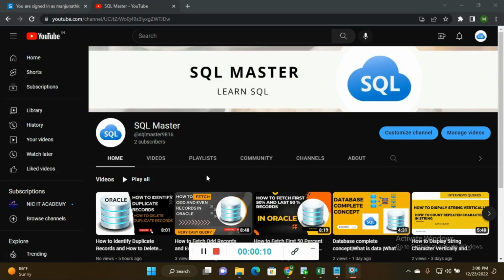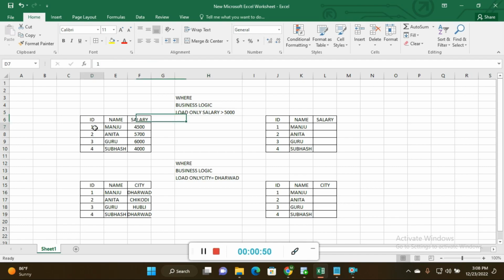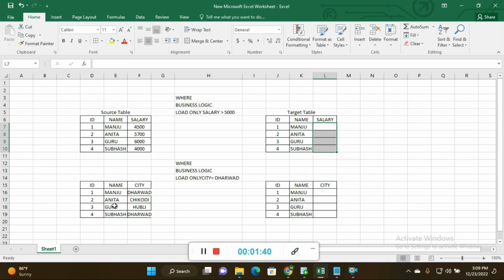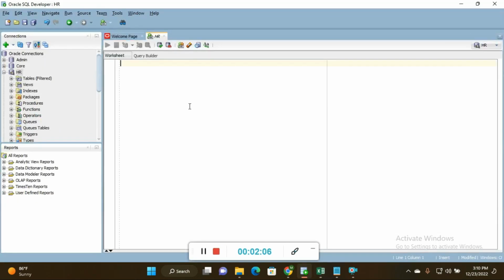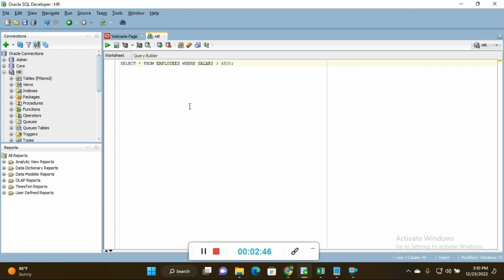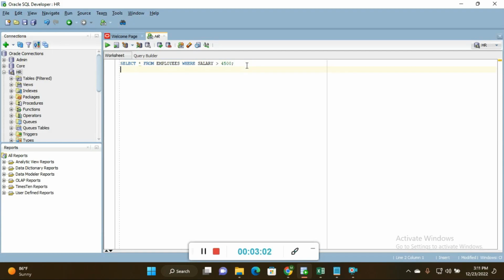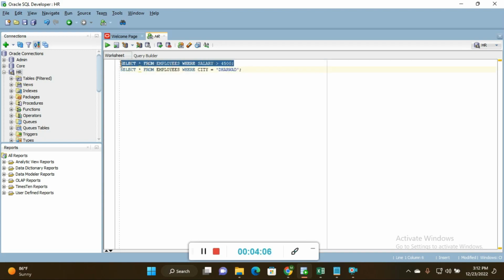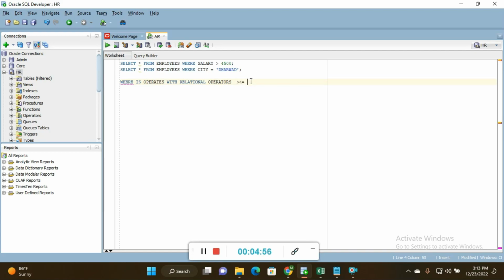How to use Where Clause in oracle SQL|What is Where Clause in oracle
Purchase SQL Book with Hands on Projects :
SQL with Hands on Projects :
Fetch 3rd highest salary in oracle sql | Very easy method to fetch 3rd highest salary in oracle|